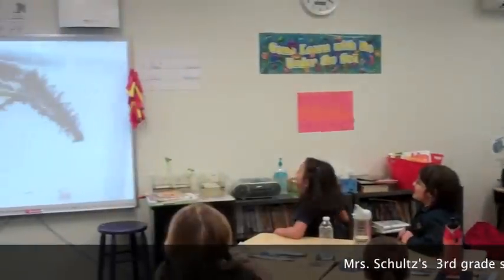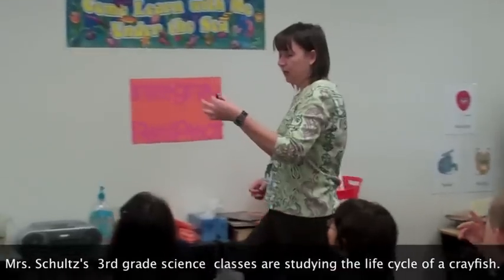Crayfish Science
Watch as Ms. Schultz teaches her 3rd graders about the life cycle of a crayfish. This is an excellent hands-on learning activity.